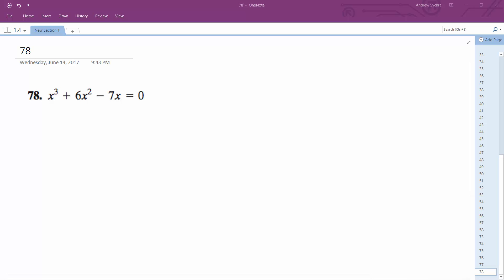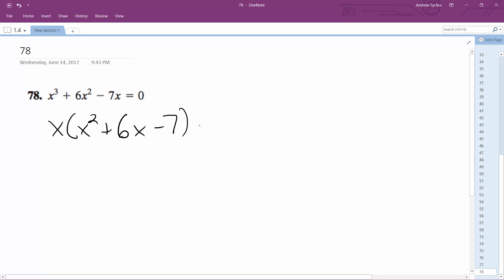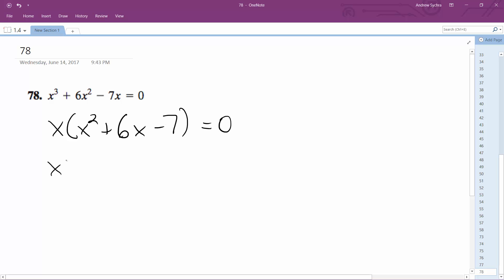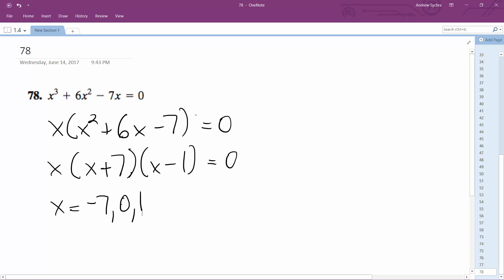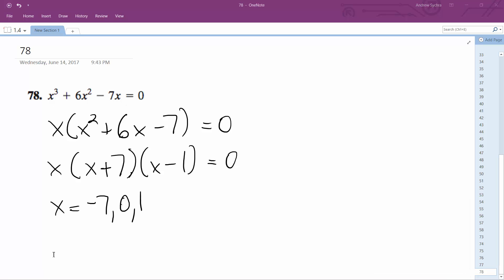x^3 + 6x^2 - 7x = 0